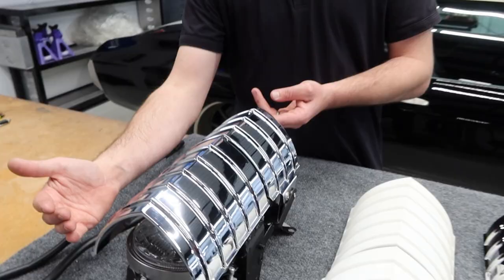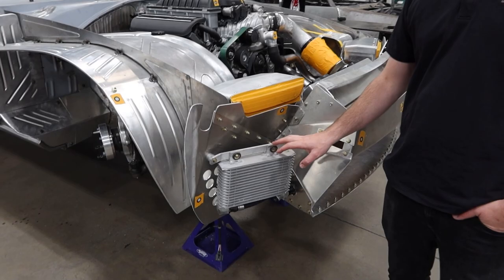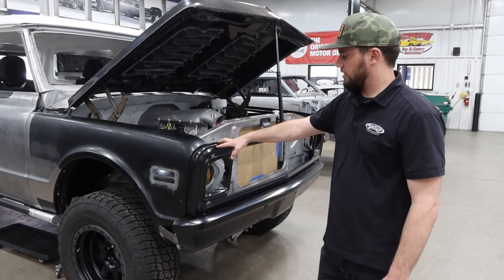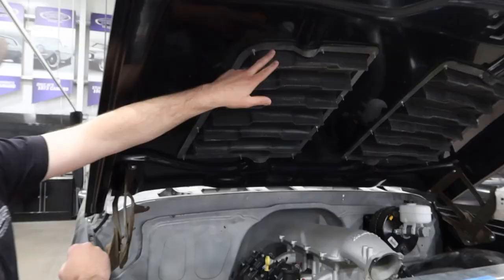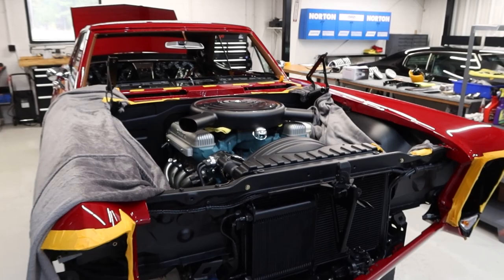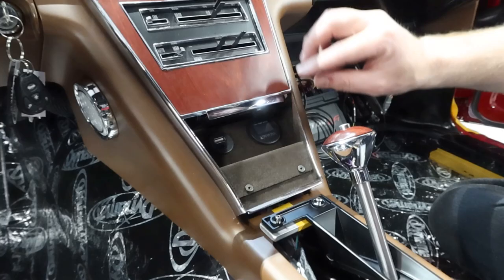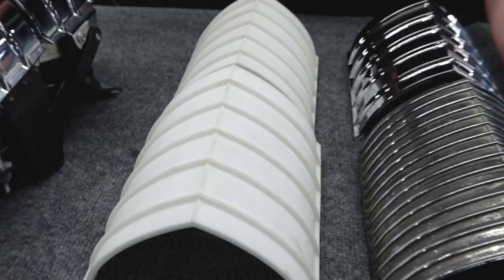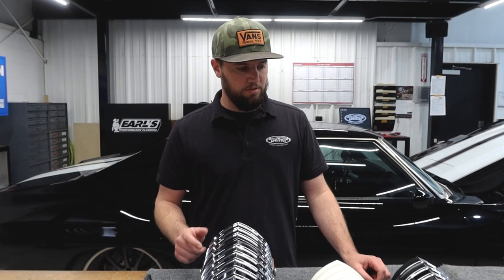HUGE Riviera Updates and More! - Project VLOG - Ep. 019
Major progress in the shop this month! Randy's K5 Blazer is really starting to take shape, Mo's Chevelle is looking to hit that 1000 hp mark, and Jeff's Riviera is almost ready for the upholstery shop!